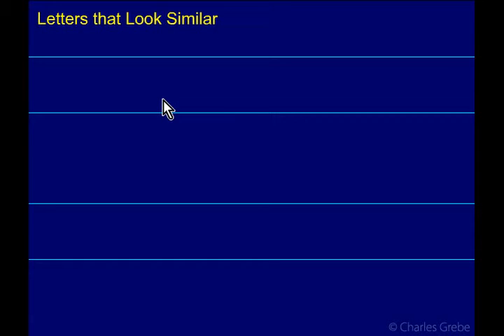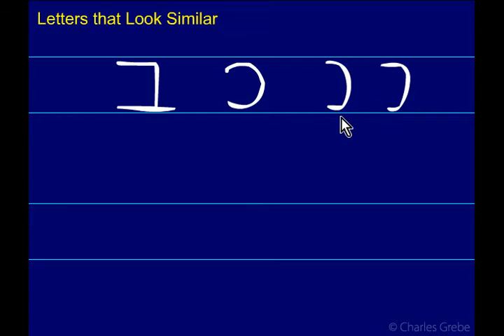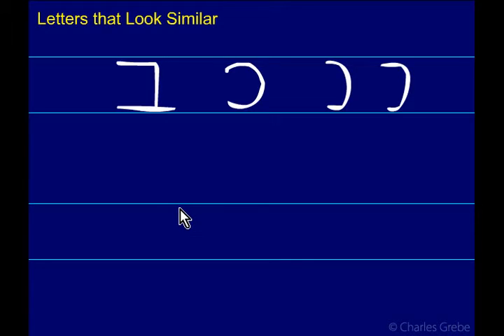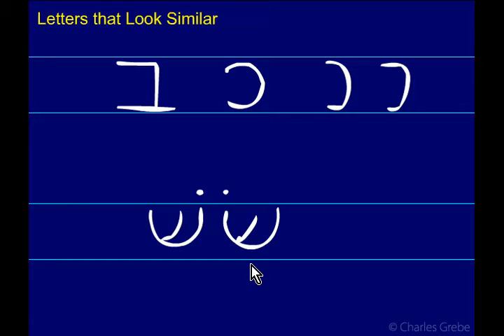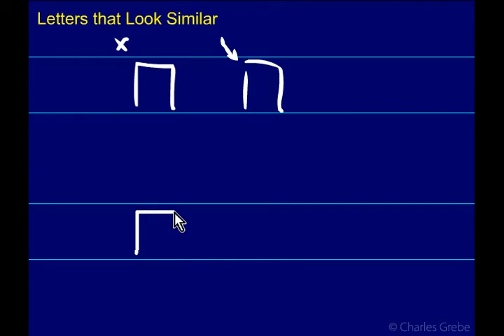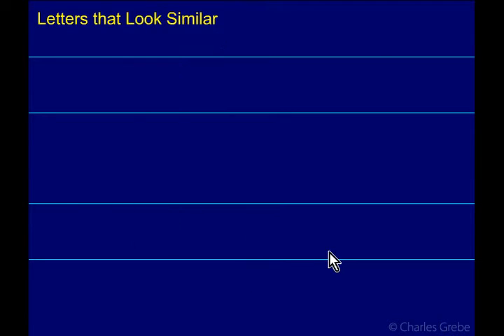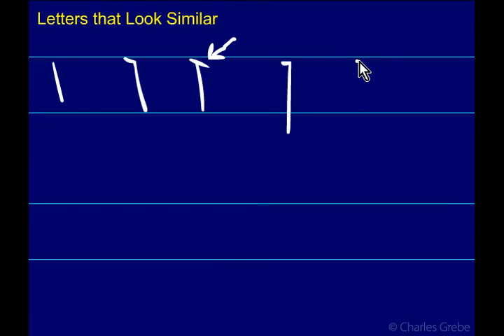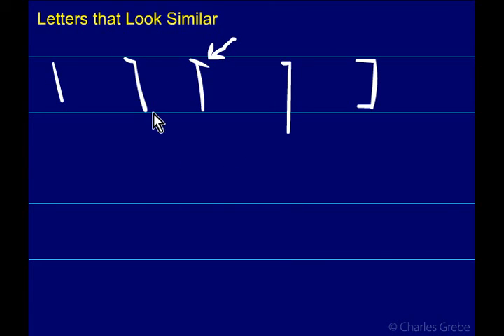1.05 - Letters that Look Similar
1.05 - Letters that Look Similar